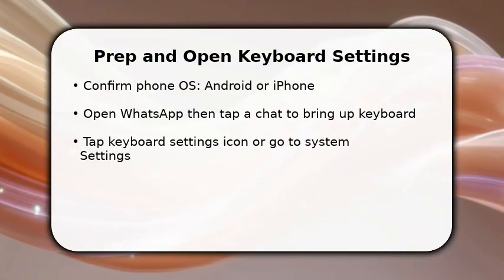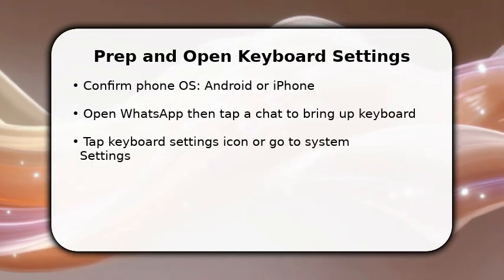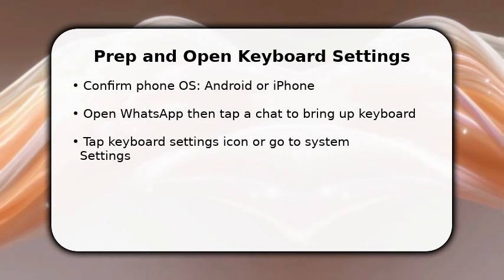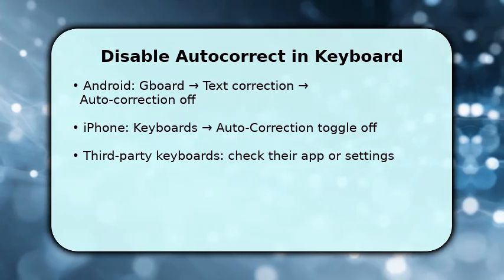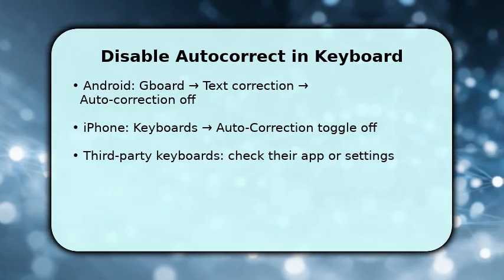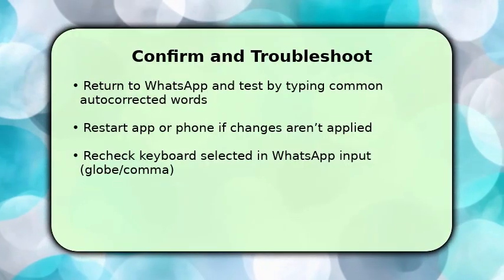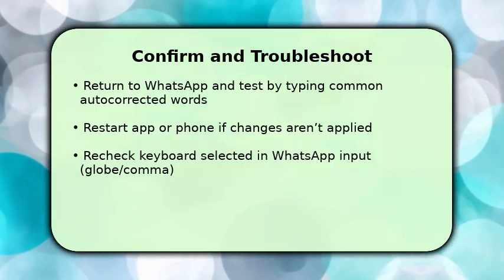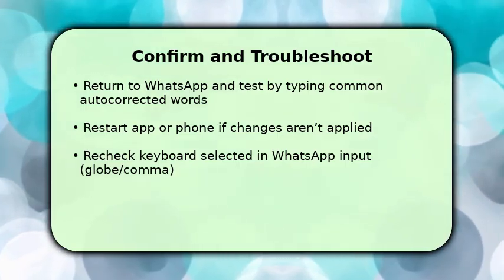How to Remove Autocorrect from Whatsapp - Step by Step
How to Remove Autocorrect from Whatsapp - Step by Step | 🔒 Surfshark VPN Deal — Stay private and secure. $1.99/mo + 3 Months Free ▸

Discover the simple steps to disable autocorrect on WhatsApp, ensuring your messages are always accurately typed without unwanted corrections. This quick guide will walk you through adjusting settings within minutes.